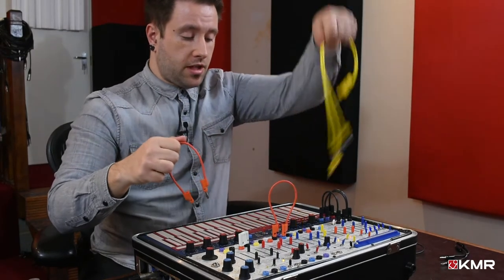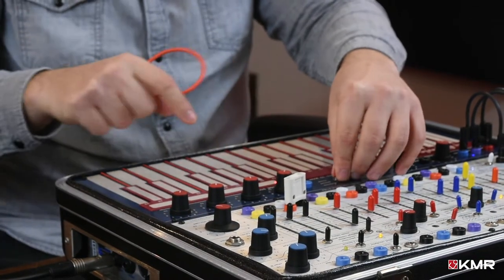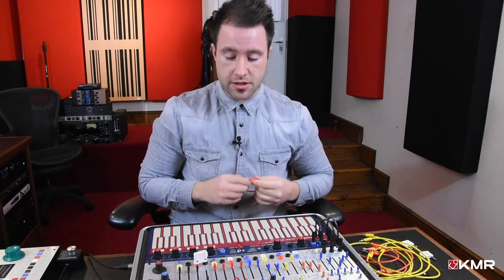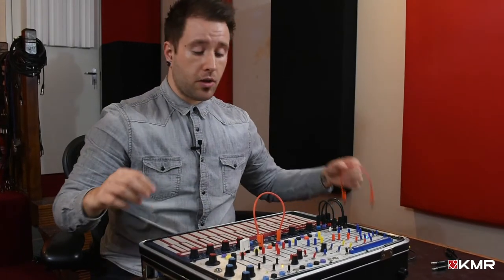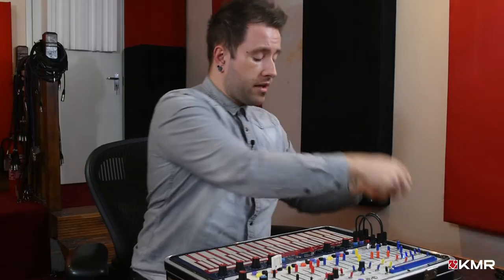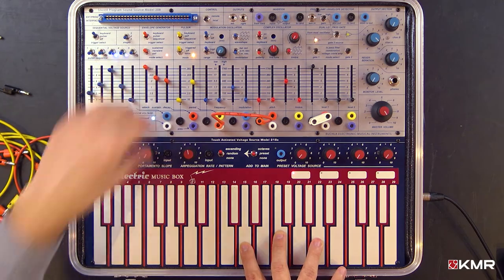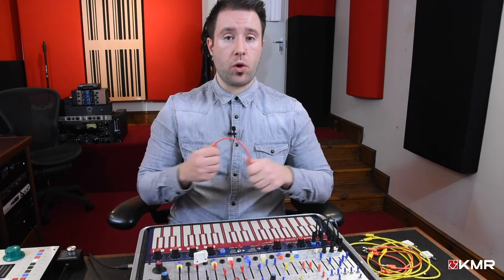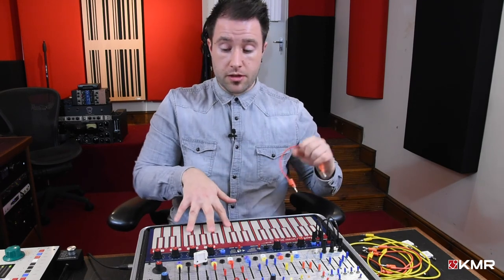Buchla Synth Tutorial Part 3 | KMR Audio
The 3rd part in the Buchla Music Easel Tutorial presented by Tom Lewis from KMR Audio.